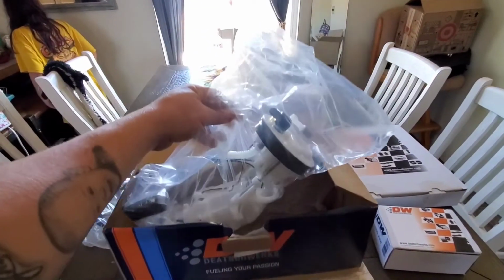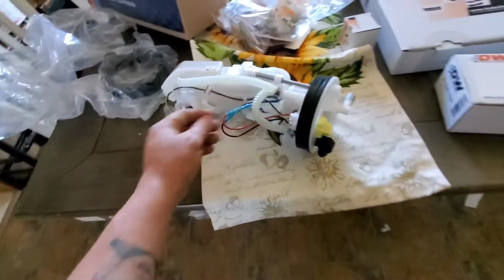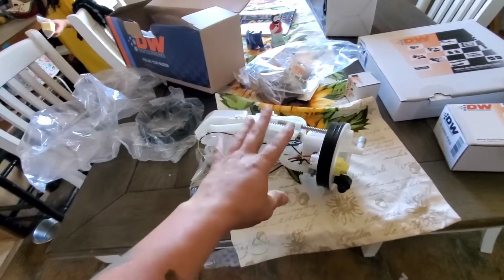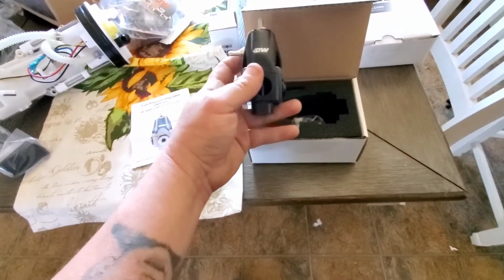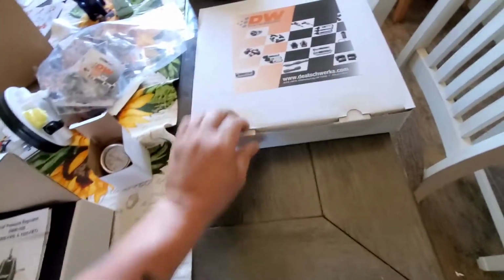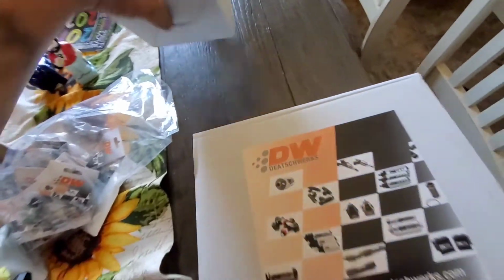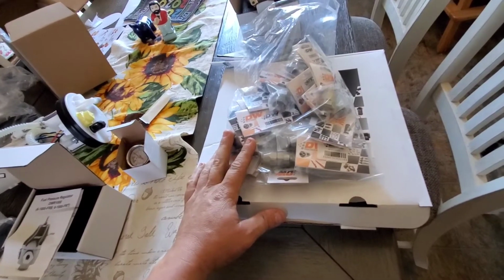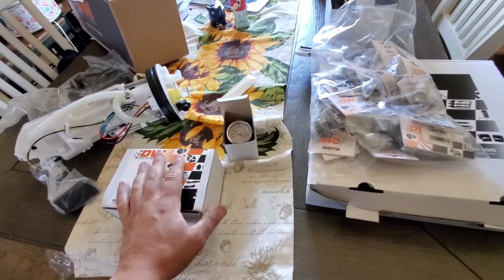Humble Proformance (RSX Fuel Return Kit)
🔴Carrot Top Tuning

Here is everything you get with Humble Proformance RSX fuel return kit for 02-04 RSX. Install video coming soon. K All Day